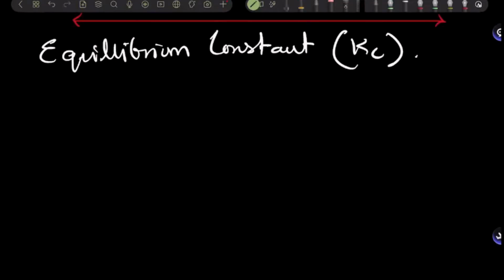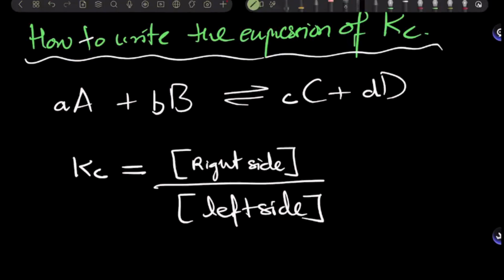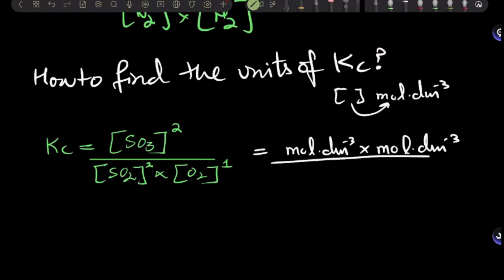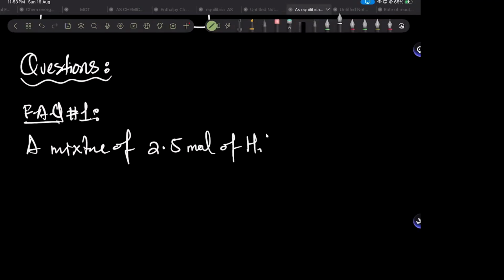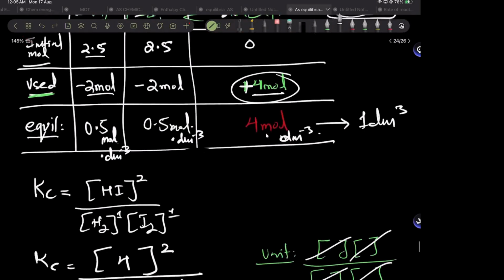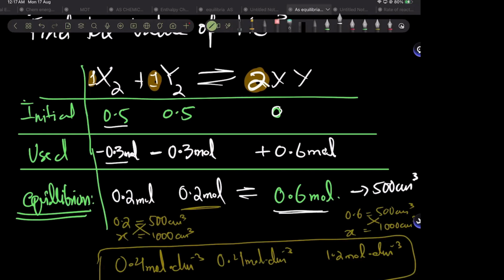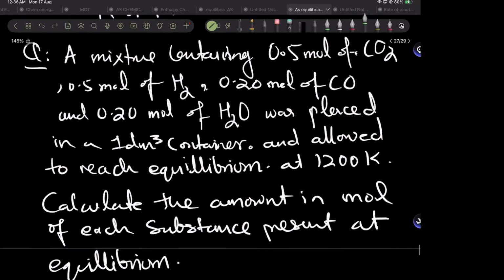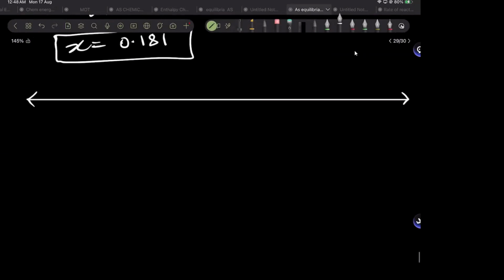AS CHEMICAL EQUILIBRIUM | PART 3 | EQUILIBRIUM CONSTANT(Kc) & TYPICAL Questions